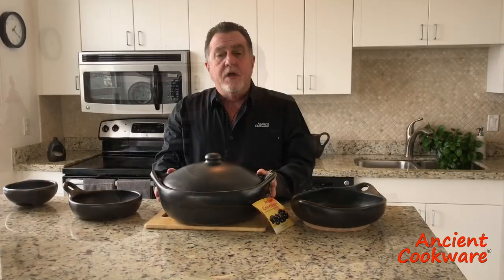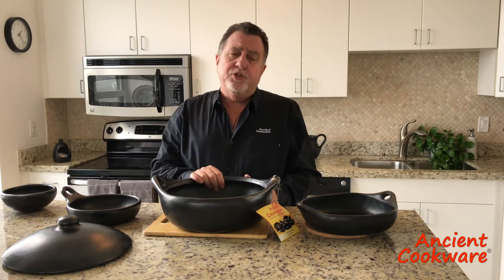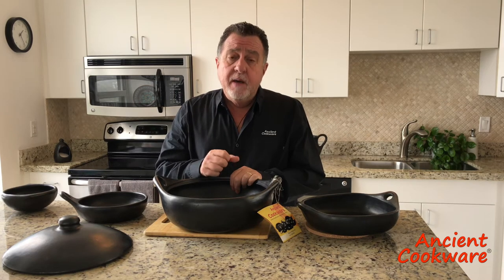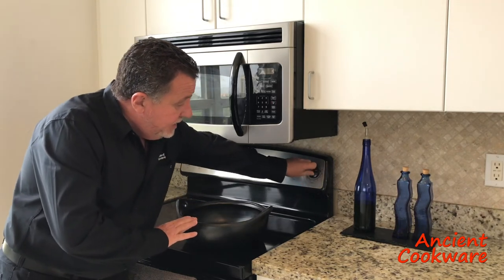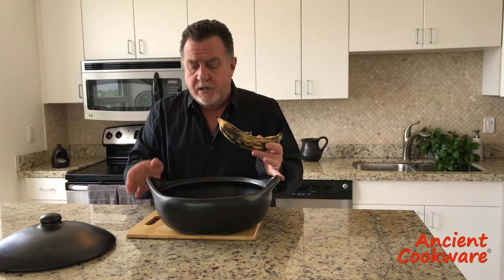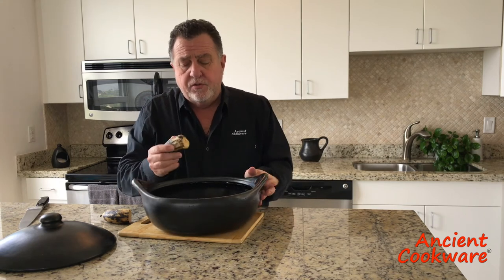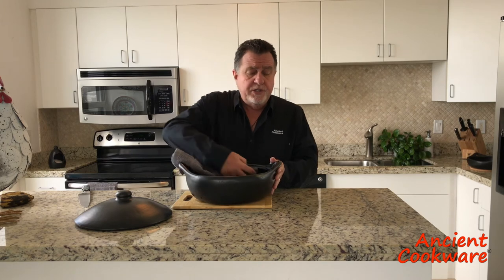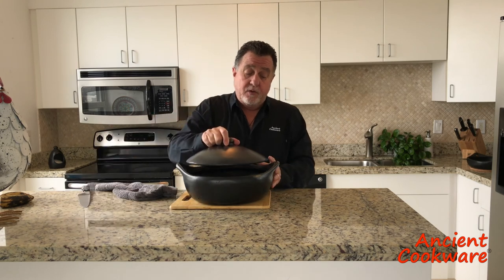Ancient Cookware How to Cure a La Chamba Clay Pot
Learn how to Cure a La Chamba Clay Pot and Make it ready for cooking.